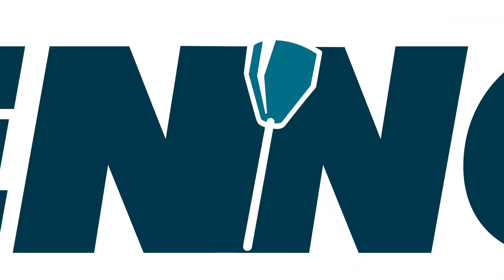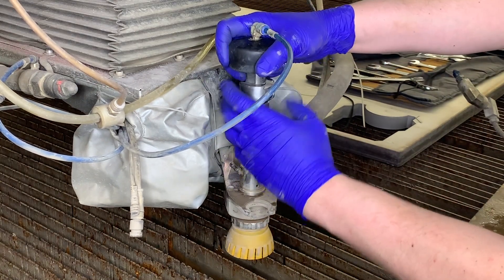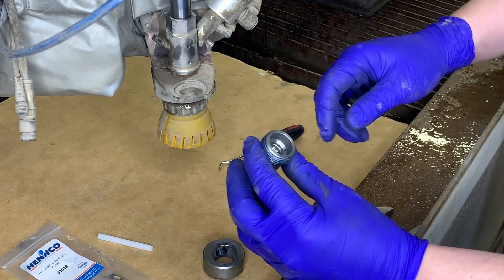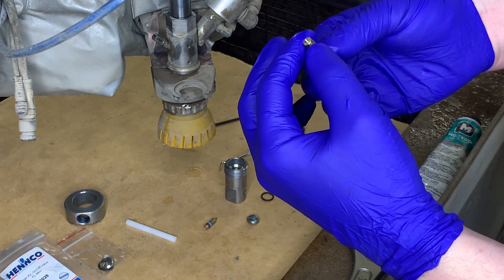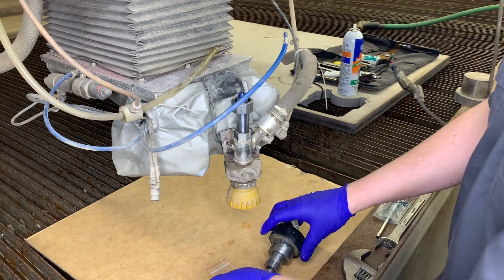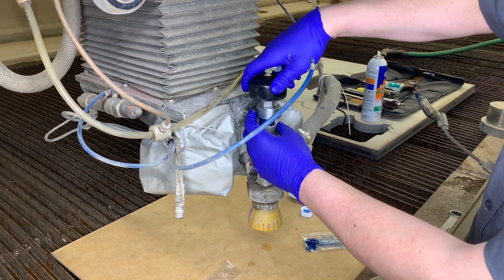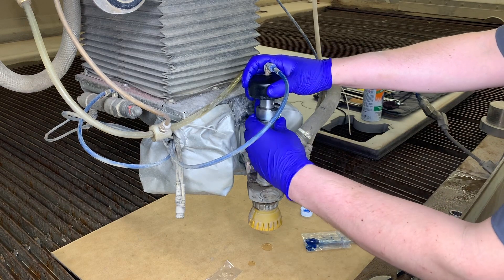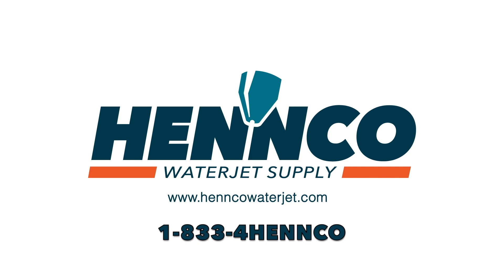Flow Mini Valve Rebuild